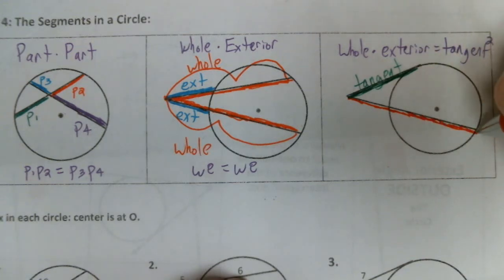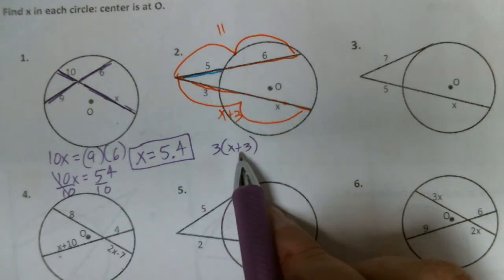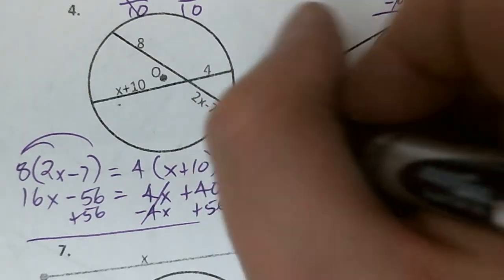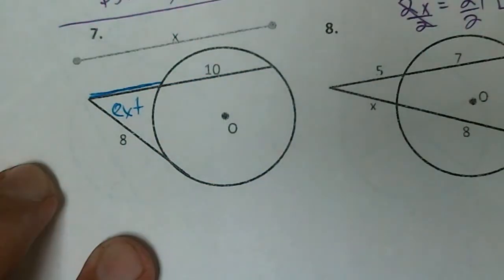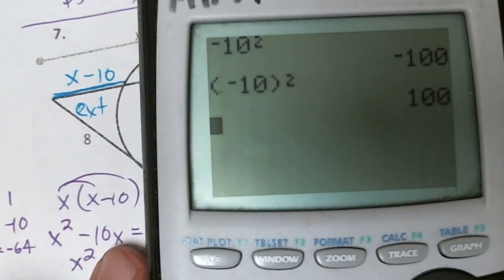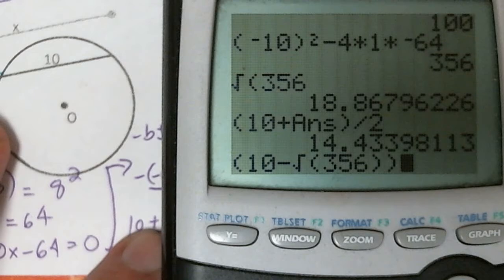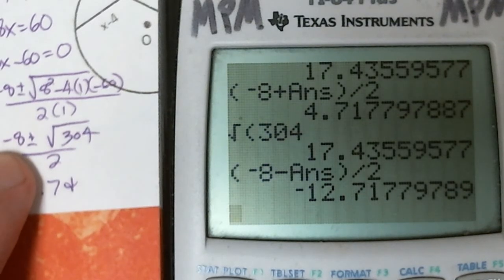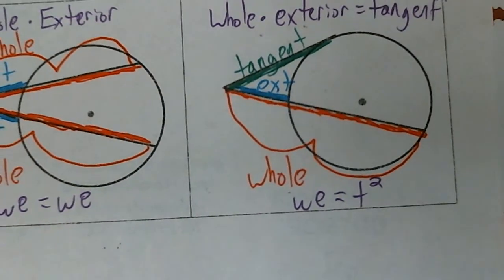Circles - Day 4